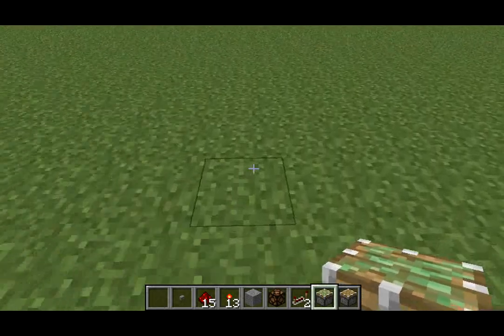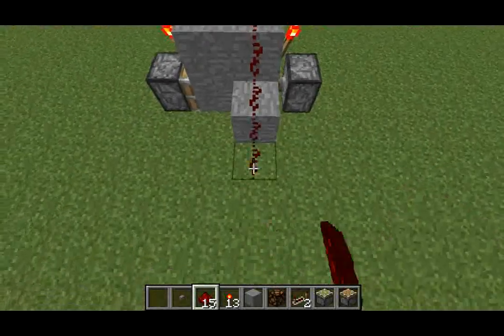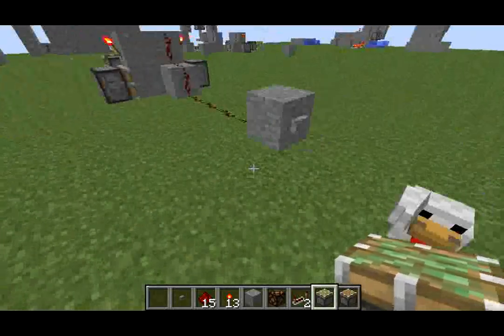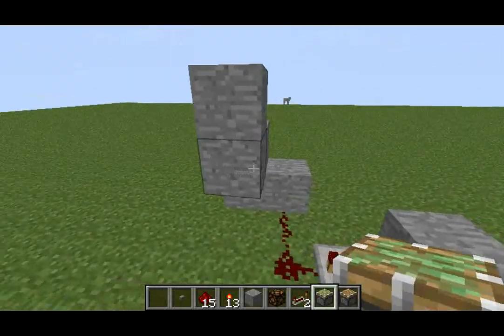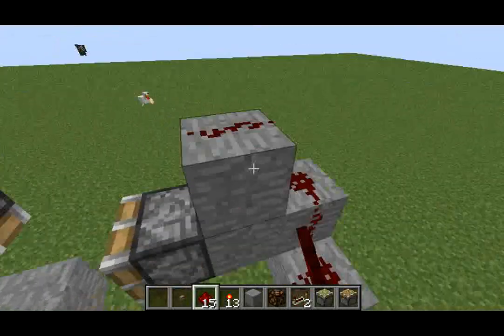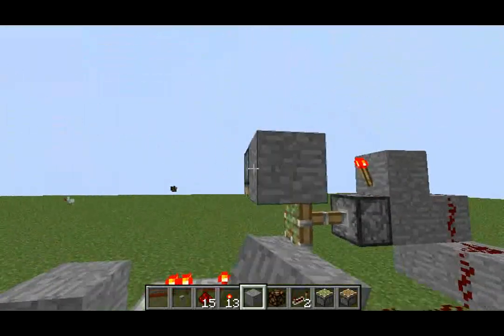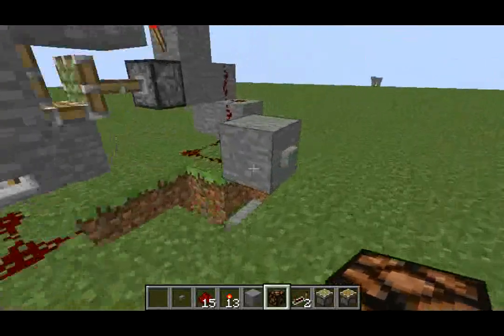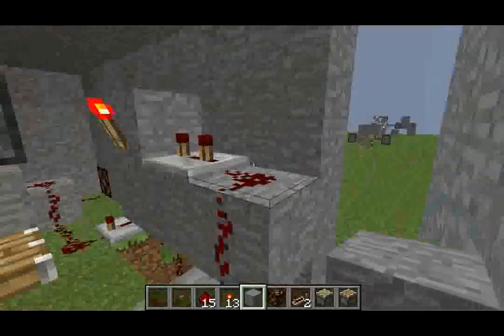how to make a t flip flop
my way and the original way to make a t flip flop